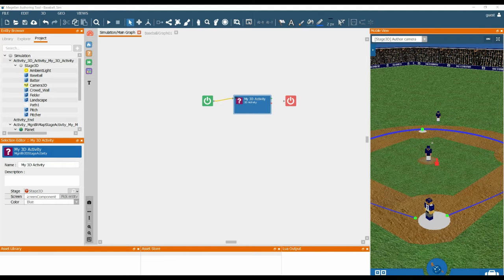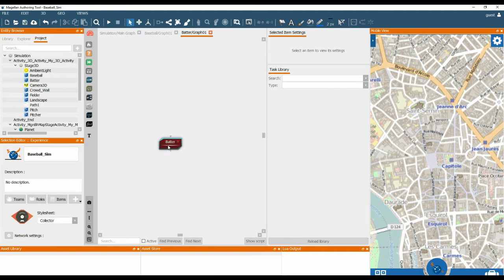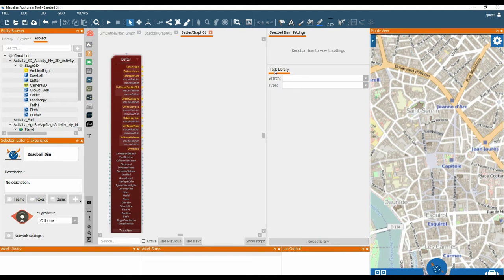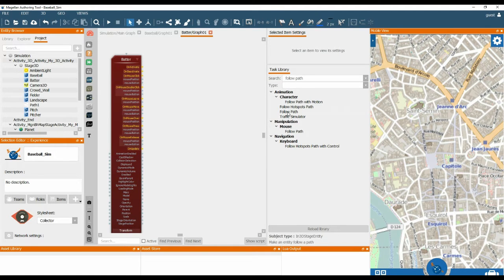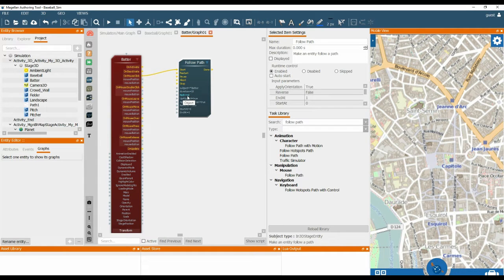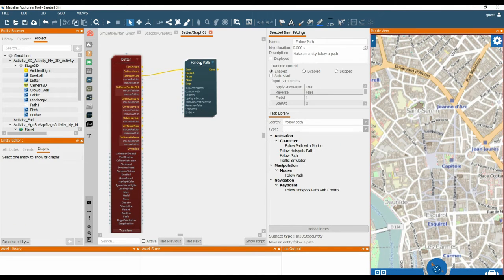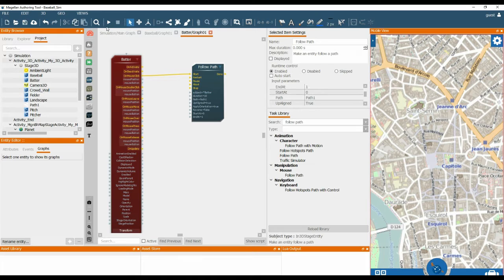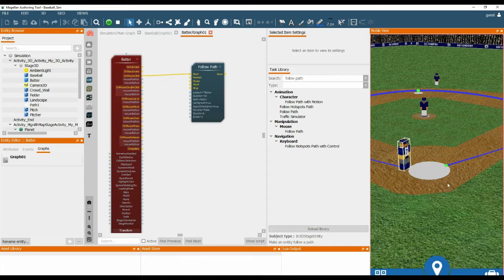Tutorial 16: Creating Basic Behaviours with Visual Scripting (Part 1)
Learning Objectives:
•  To familiarise end-users with the MAGELLAN Authoring Tool (MAT) User Interface (UI) and layout manipulation
•  To equip end-users with the skill needed to create 3D games and simulations.

o  Create a basic behaviour with Visual Scripting
o  Use Tasks from the Task Library.